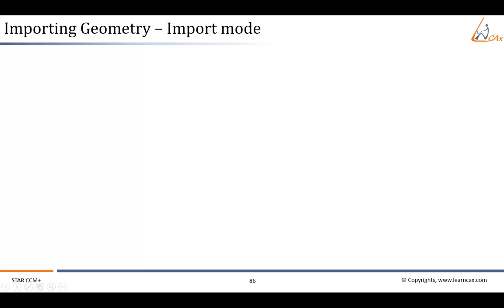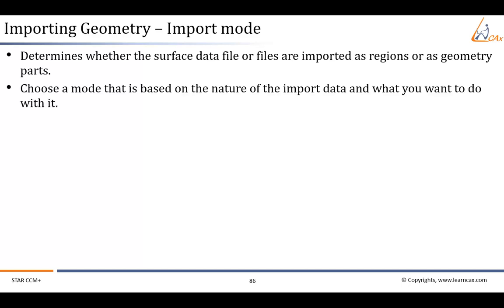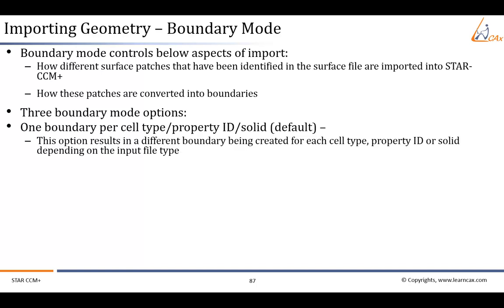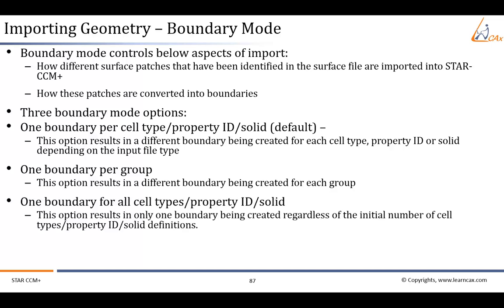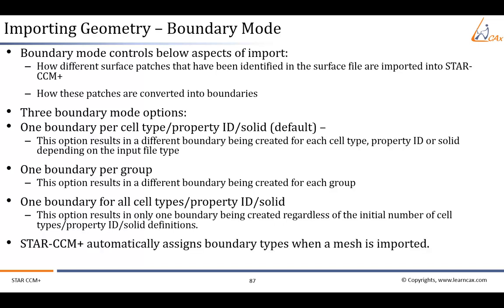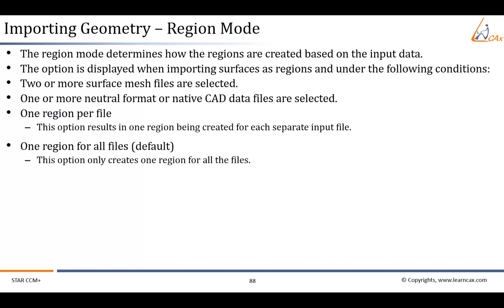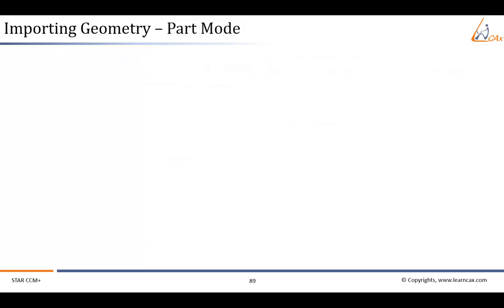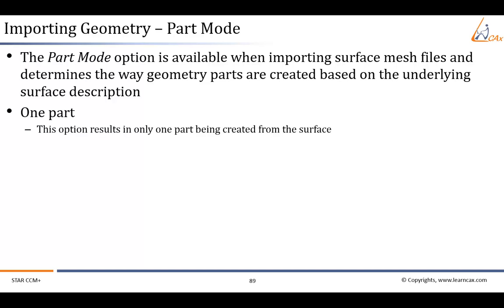FIG EJ SU GQV 6